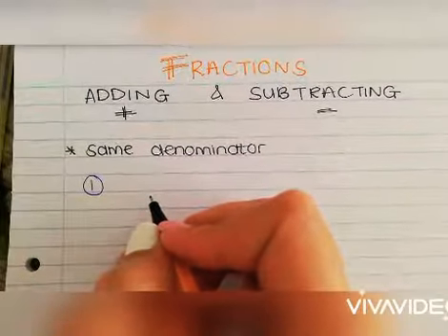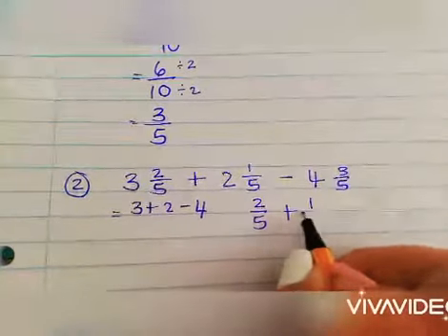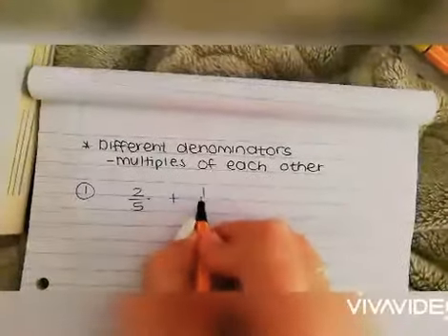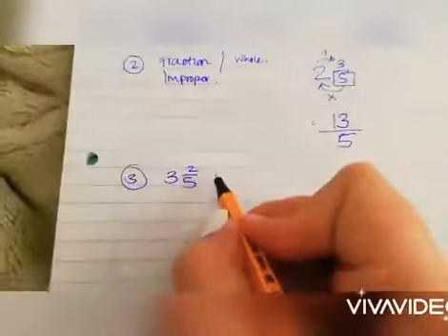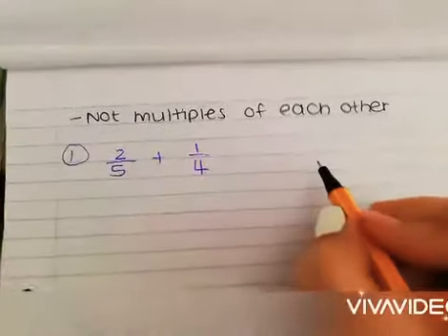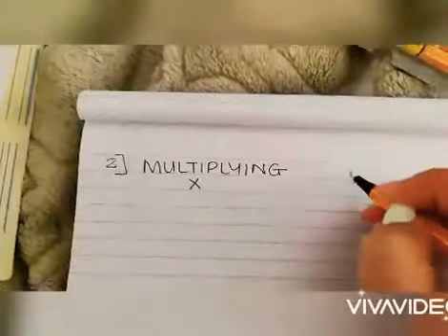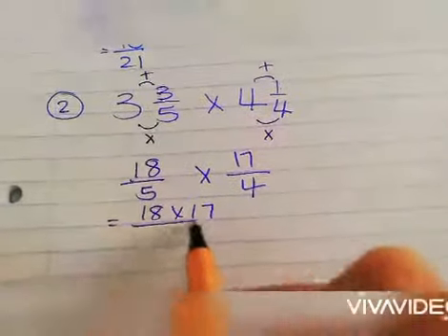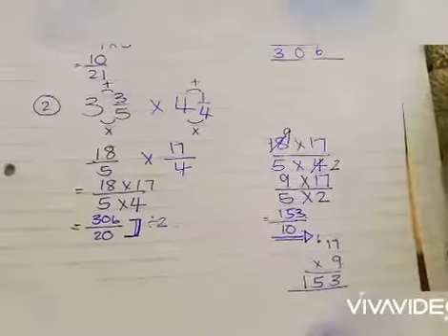Calculations with Fractions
Simple revision of
-adding and subtracting
-multiplying

Using
Same denominators
Different denominators

Edited with VivaVideo